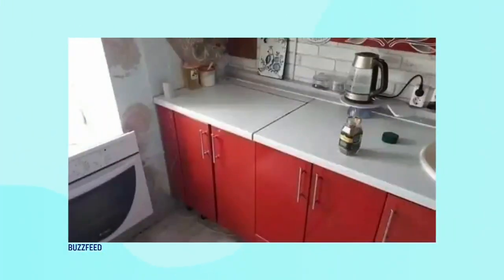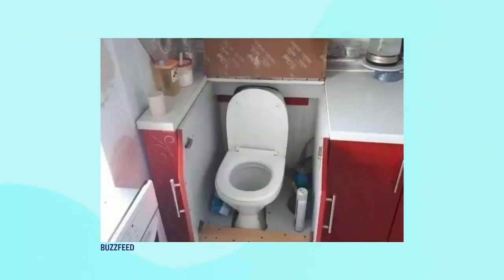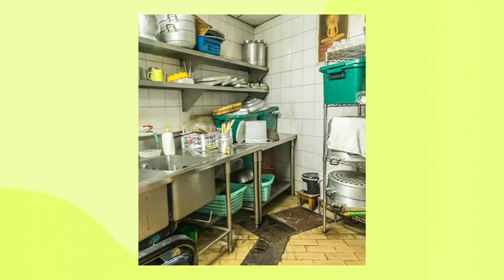3 of the worst kitchen design choices you'll ever see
Design expert Shai DeLuca and chef Trevor Lui tell us about some of the worst kitchen design choices they have seen. "In big cities, we have challenges with little friends outdoors so when you create waste you need to have ways to get rid of it."